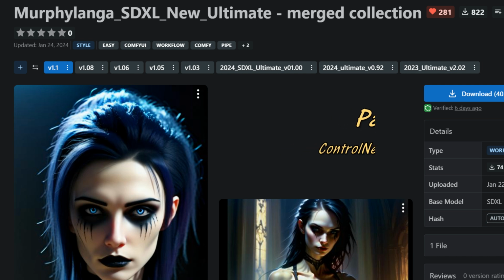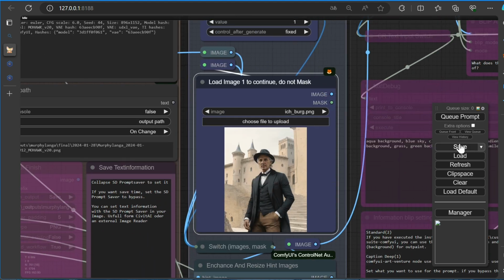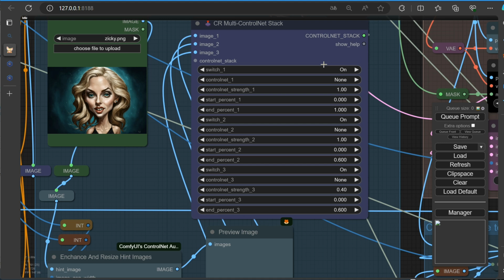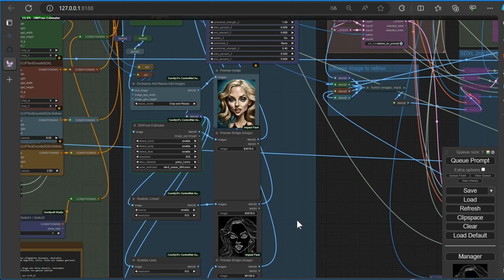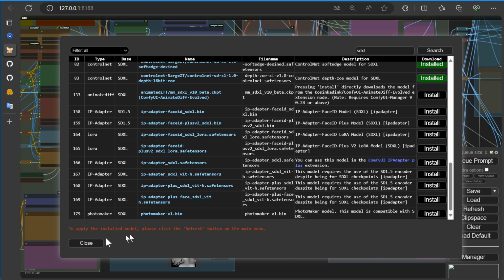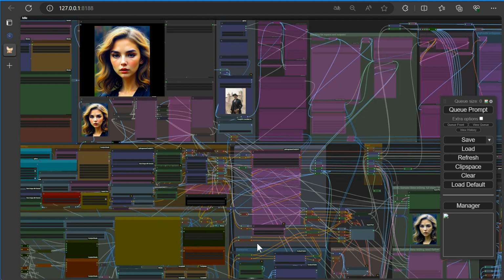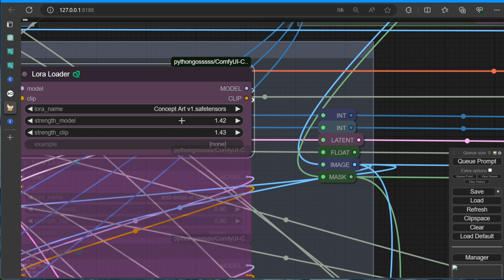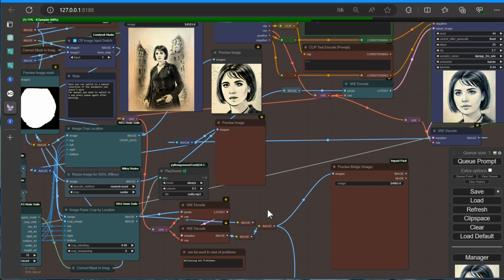SDXL Controlnet Ultimate workflow Part 3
"The video focuses on using 'Controlnet' in 'Comfy UI' with SDXL. The two Zickys explain all the steps from installation to model downloading as usual. They utilize Murphy's Ultimate Workflow throughout the process."

"Das Video behandelt die Verwendung von 'Controlnet' in 'Comfy UI' mit SDXL. Die beiden Zickys erklären wie gewohnt alle Schritte von der Installation bis zum Herunterladen der Modelle. Dabei wird der Ultimate Workflow von Murphy verwendet."

"I'll upload the slightly optimized workflows in the next few days. However, everything should work with the Ultimate Workflows that are already available. I'll post the link as usual under the video."